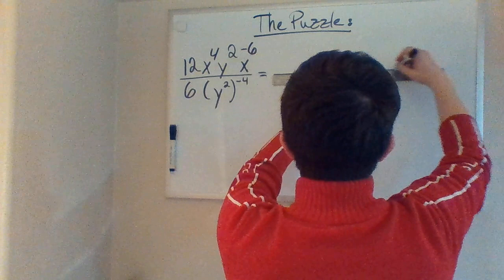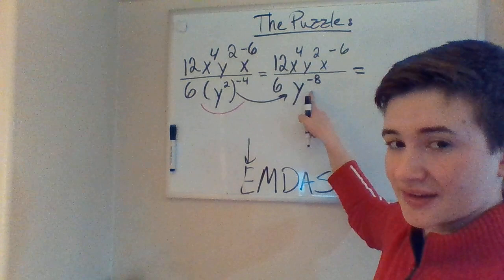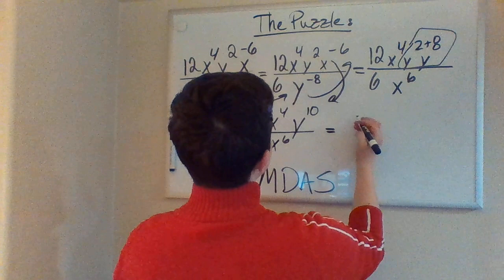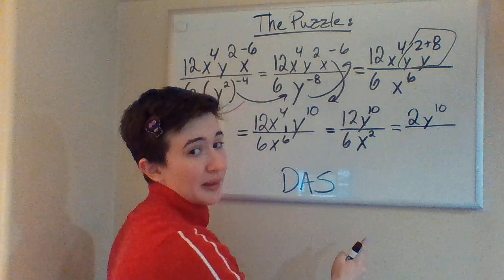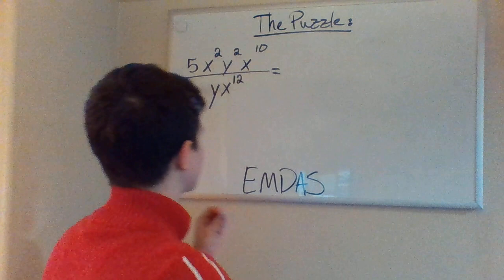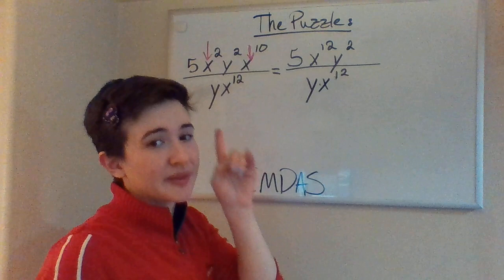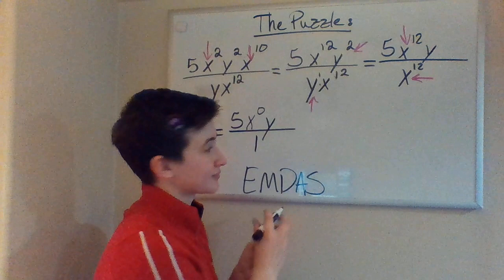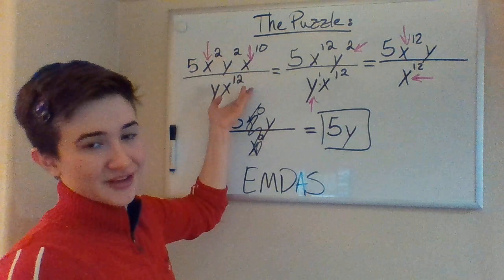Exponent Altogether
Putting all the exponent rules together